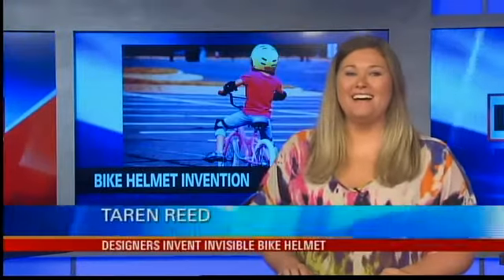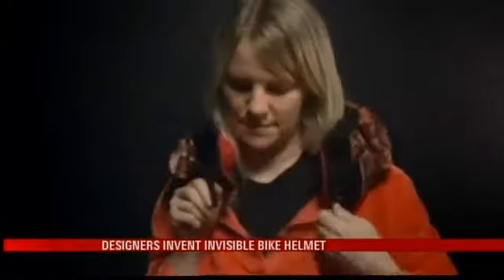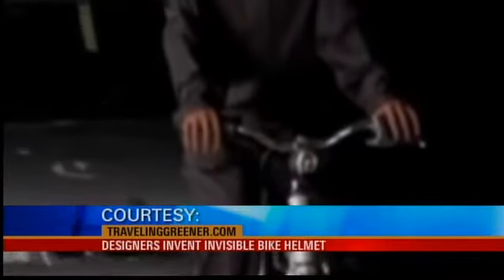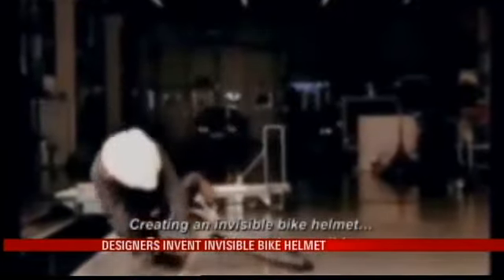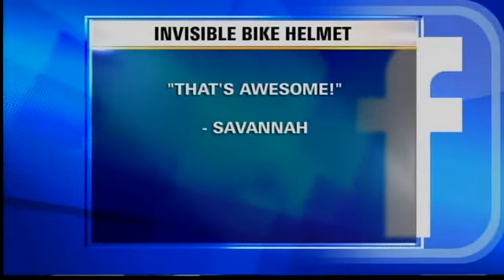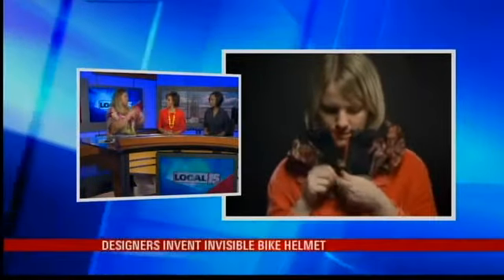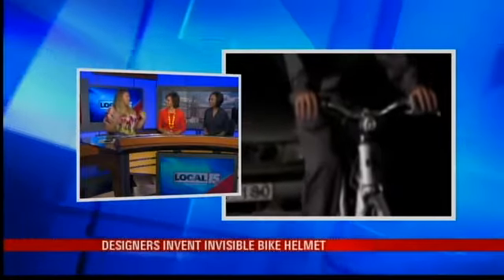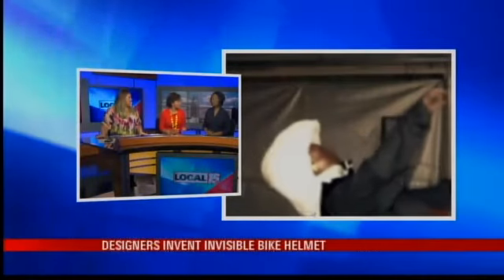Designers Invent Invisible Bike Helmet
Two Swedish industrial designers have created a stylish invisible bike helmet, that looks like a scarf. They said they always hated the look and feel of regular bike helmets, bulky and hard. So the pair came up with a revolutionary idea.The scarf acts similar to an air bag. Upon impact, an air bag inside the scarf pops out to protect your head. It took the women seven years to design it, along with meeting after meeting with a head trauma specialist. They wanted to make sure the helmet looked good, while fulfilling its purpose.CLICK HERE for more information.